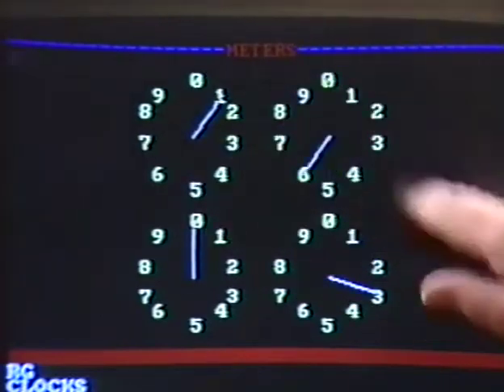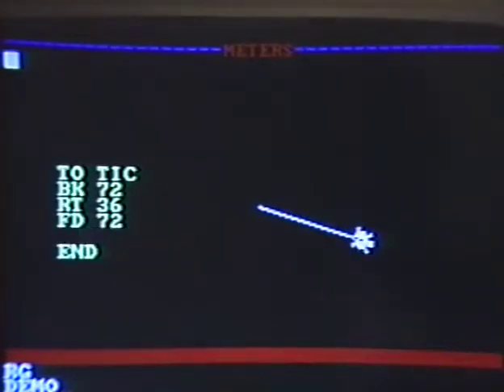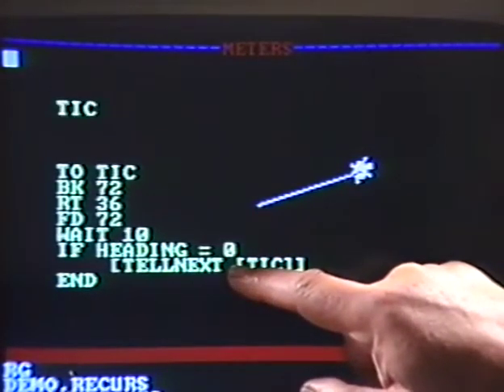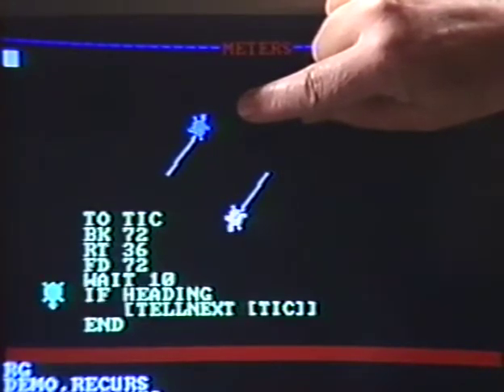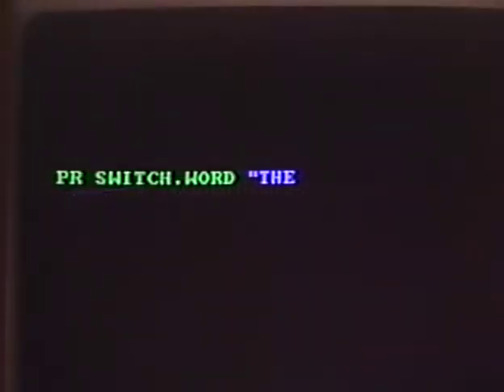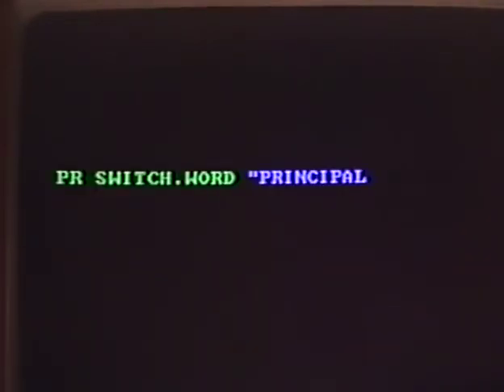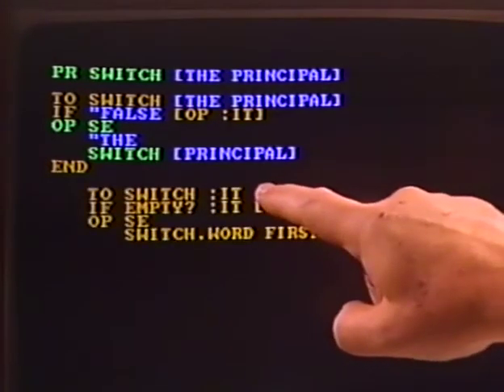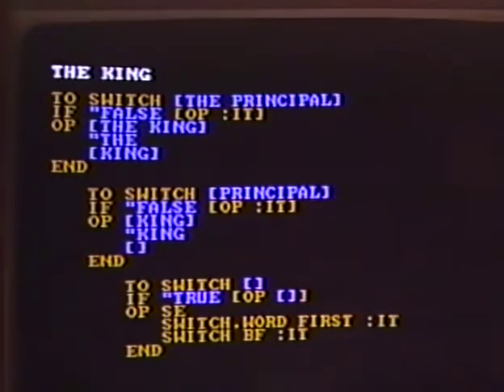Seymour Papert: on Logo HURDLES TAPE 4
In 1986 Seymour Papert, the "father of Logo," collaborated with award-winning filmmaker William Schwartz and Elizabeth Schwartz, who was Assistant Superintendent of the Ladue, Missouri School District, to produce Seymour Papert On Logo.

In this video series, Papert shares his vision of thinking, learning, and teaching in a computer culture, and also addresses technical issues about Logo and programming more generally.

Seymour Papert On Logo offers a window into a time when computers and Logo had been in widespread use in schools for just a few years, while also delving into issues about computing and education that remain relevant today.

The Seymour Papert On Logo video series has two parts:

    New Mindstorms focuses on the process and the principles of learning.
    Logo Hurdles is about specific technical aspects of Logo.

An additional component, On LogoWriter, looks at that specific version of Logo, which was developed by Logo Computer Systems Inc (LCSI) and had just been released in 1985.

The On Logo and On LogoWriter videos and accompanying Study Guide are copyright Media Microworlds Inc. They are being made available here on the Logo Foundation website for personal and educational use only. Credits on the videos and print material must remain as originally configured. No fees may be charged for viewing or distribution. No advertisements may be attached to or superimposed on the video content without further permission.